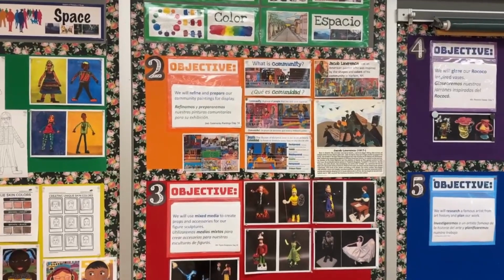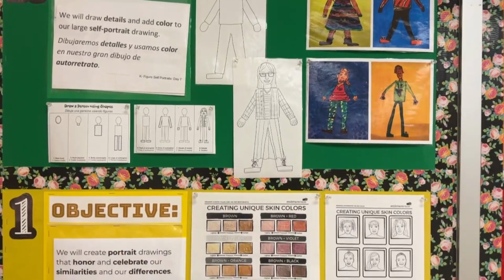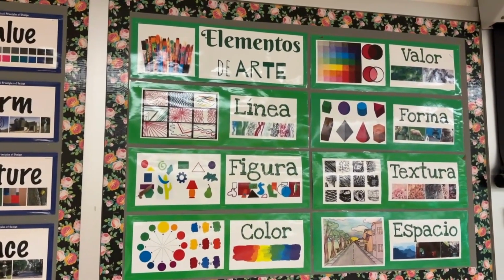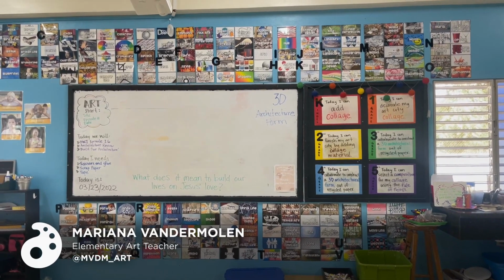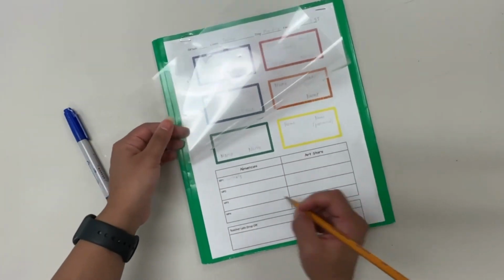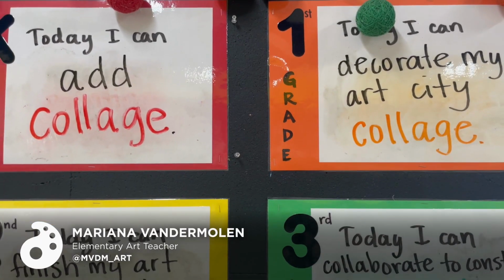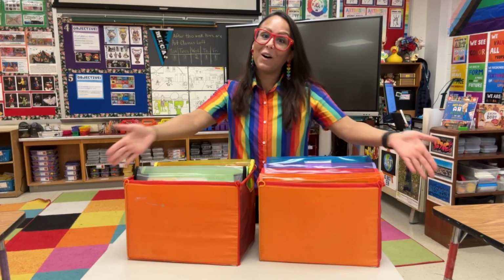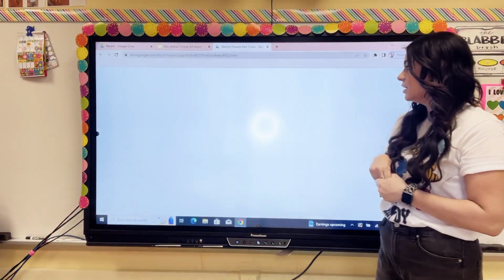🤯 Clever Ways to Organize Curriculum & Vocabulary (Ep. 4)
There are many “hidden” parts of a busy art room that need artful organization! Consider how to organize curriculum, scope and sequence, learning targets, vocabulary walls, objectives, and more. Taking the time to organize these areas will help you troubleshoot when things don’t go as expected and fuel your teaching style and approach. Join Paula Liz (@paulaliz.art) and The Art of Education University for smart ways to plan, organize, and display these complex components.

📱 Follow along on social media for more art education tips and tricks!